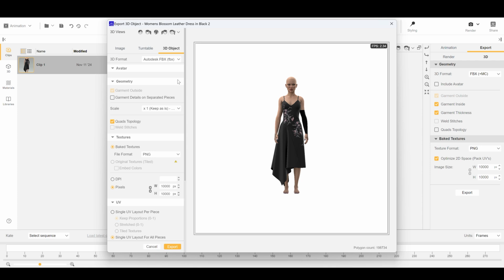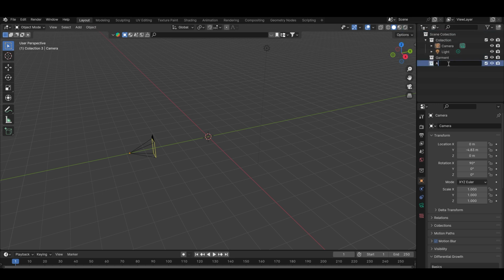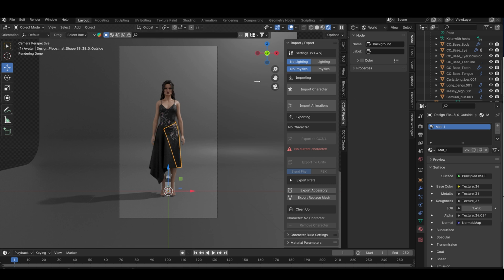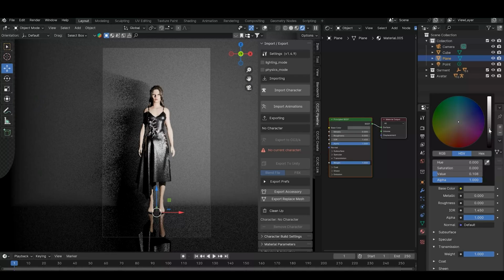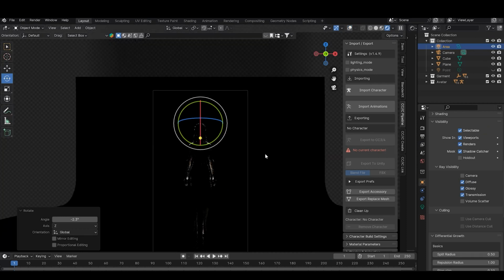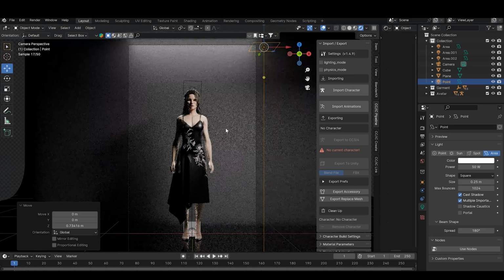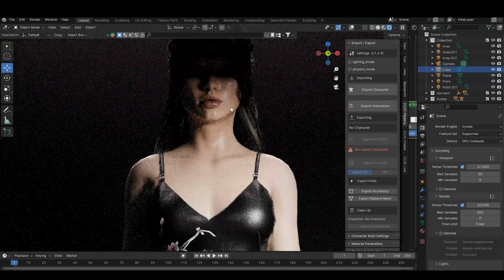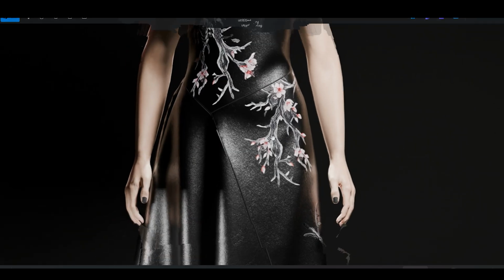Enhance Your Digital Garments Using This Lighting Set up in Blender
What's covered in this video:
- Render settings to speed up your renders
- Simple scene set up
- Lighting set up to enhance your digital garment